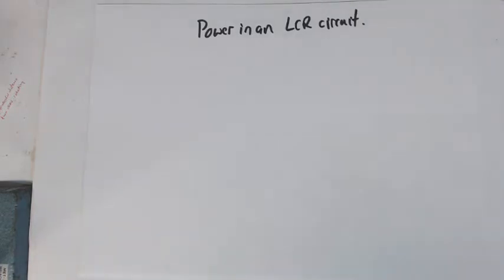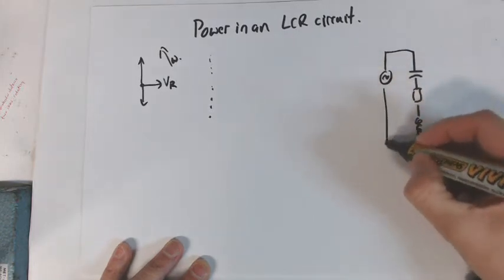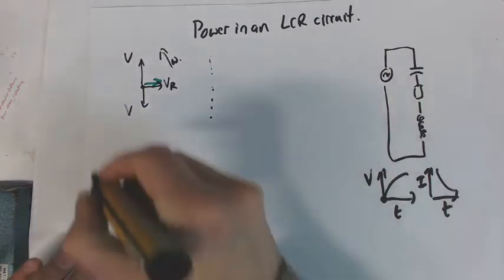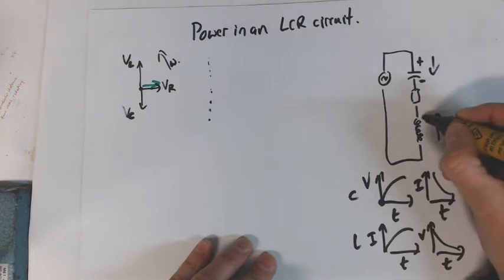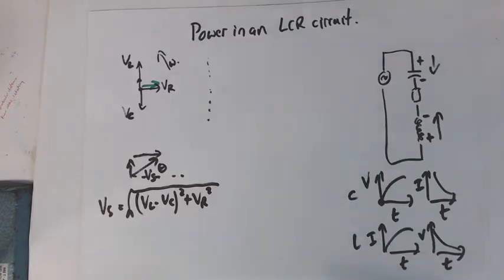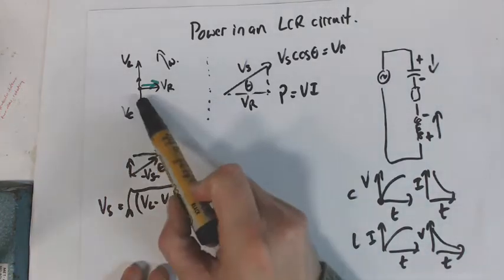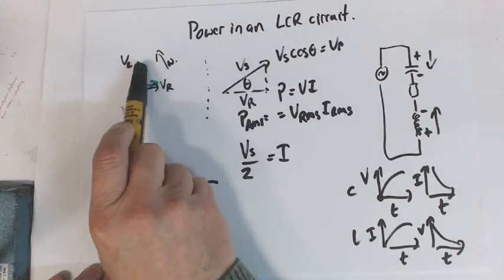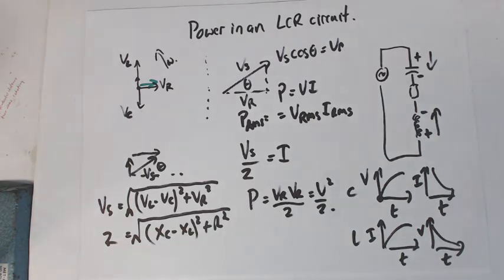7 AC power in LCR circuit